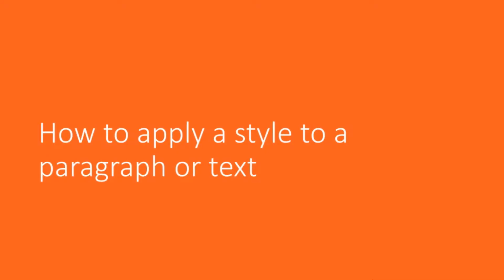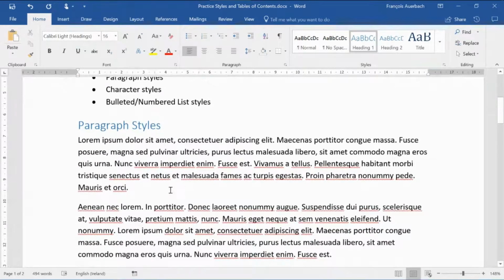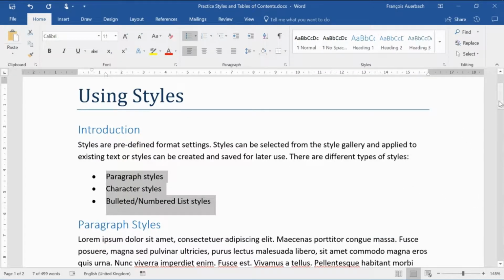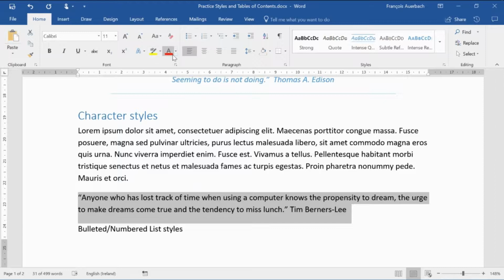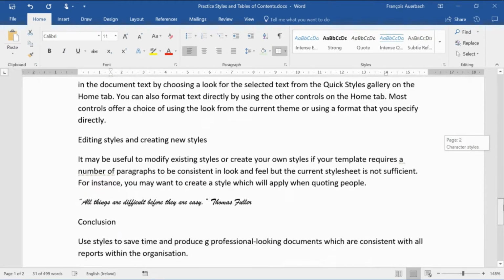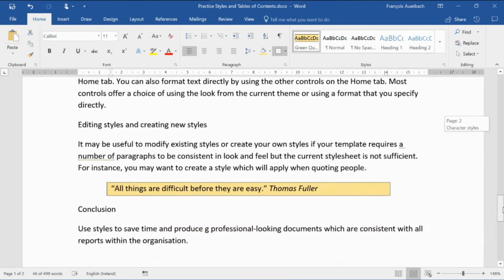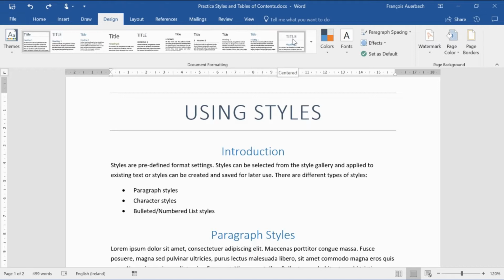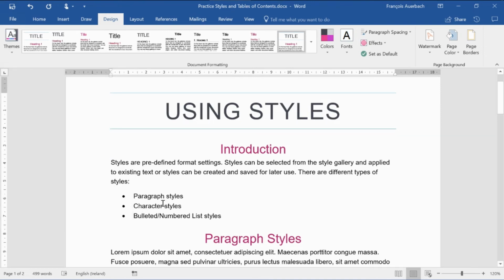Format long documents consistently with styles and themes in Word